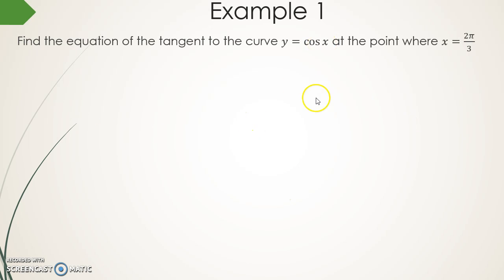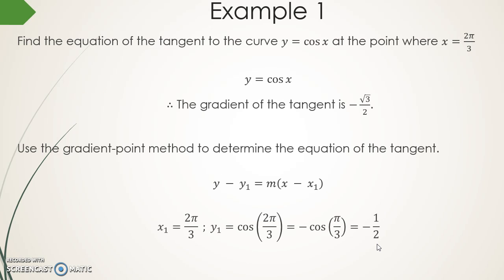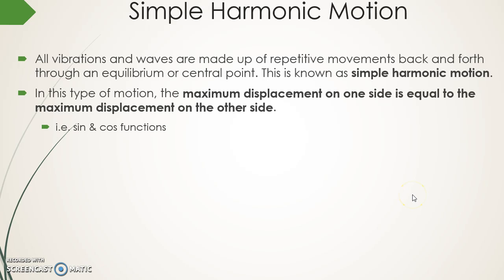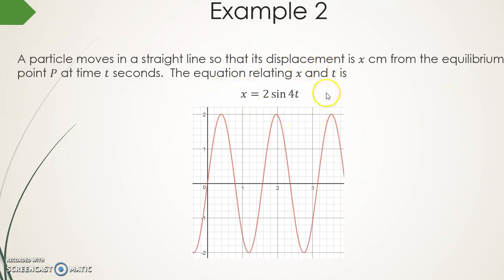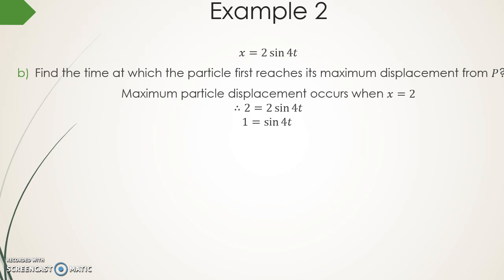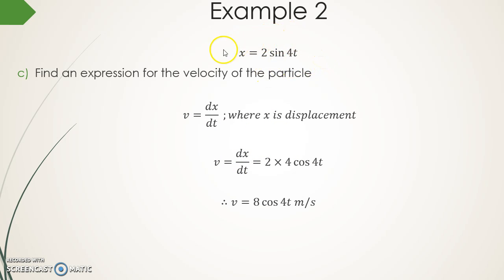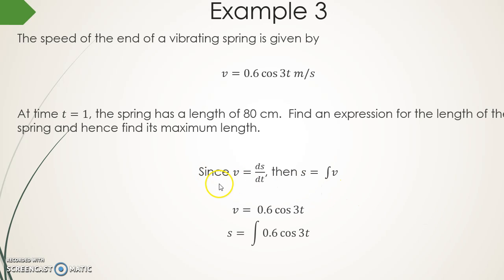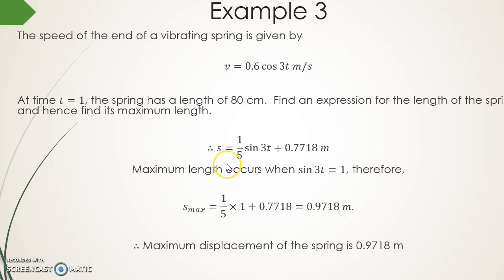6 - Applications of derivatives and integrals